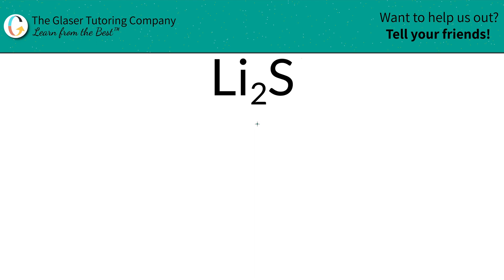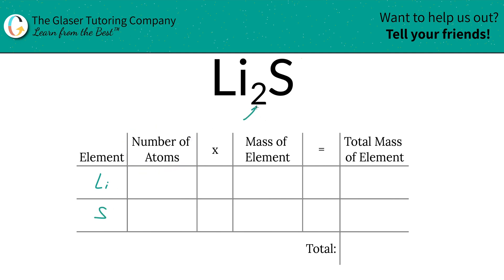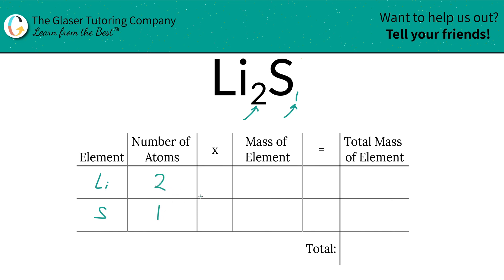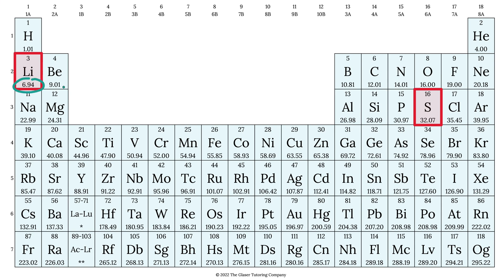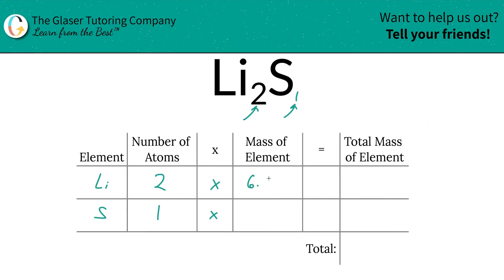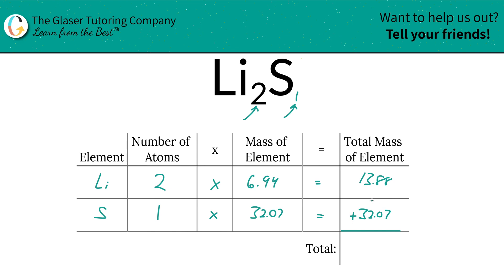How to find the molar mass of Li2S (Lithium Sulfide)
Calculate the molar mass of the following:
Li2S (Lithium Sulfide)